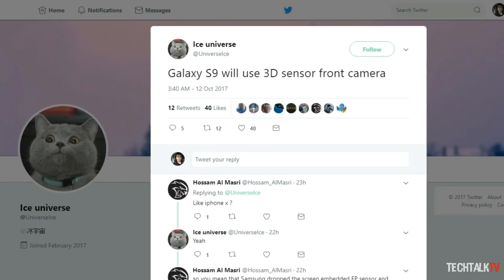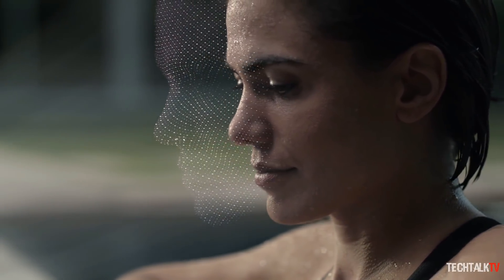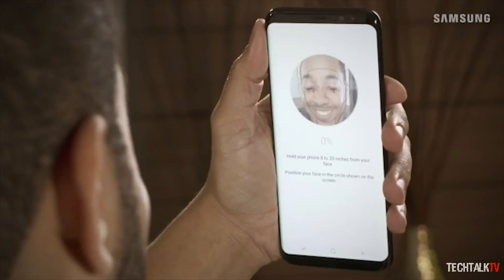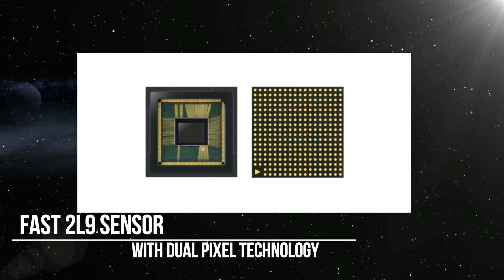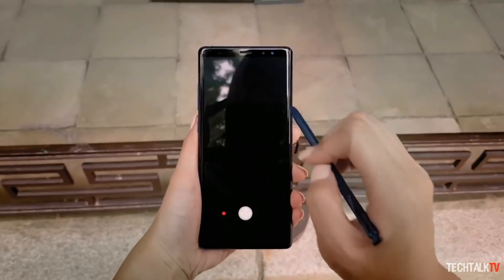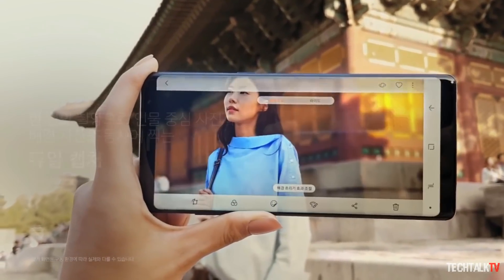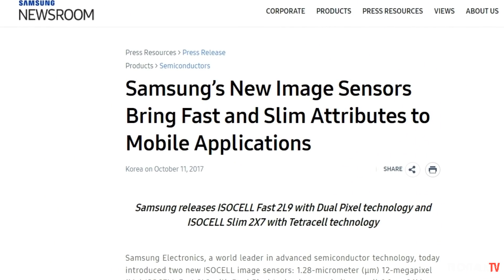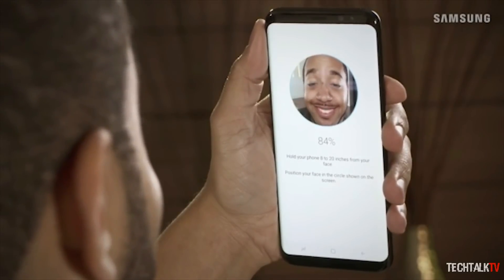Galaxy S9 - New Rumors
Samsung Galaxy S9 and Galaxy S9+ will offer 3D facial recognition technology as revealed by a reputed twitter user and also, Samsung has developed two new isocell sensors which will make the Galaxy S9 and future Samsung devices slimmer. The Galaxy S9 rumors indicate that the handset will be launched a month earlier than usual.